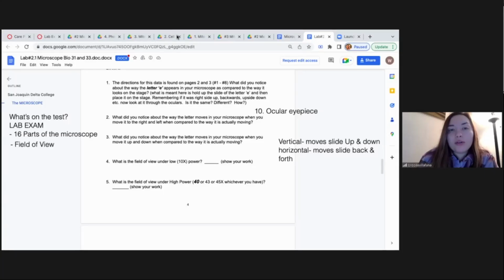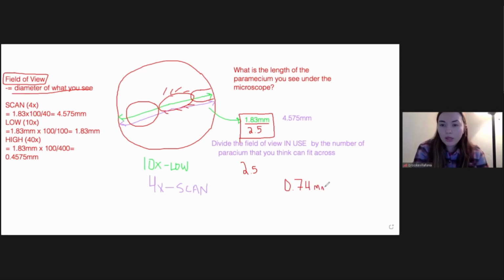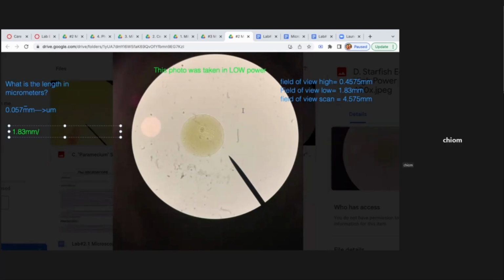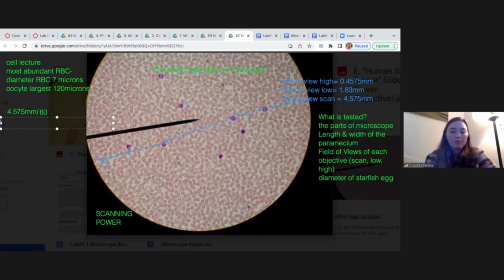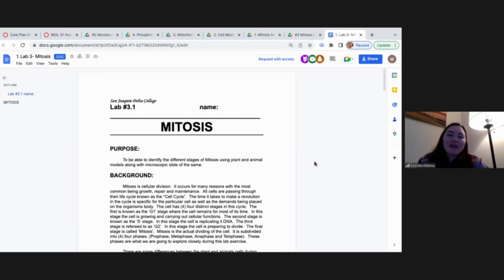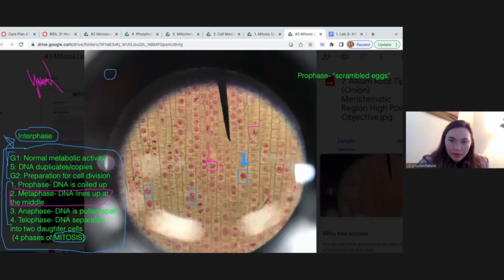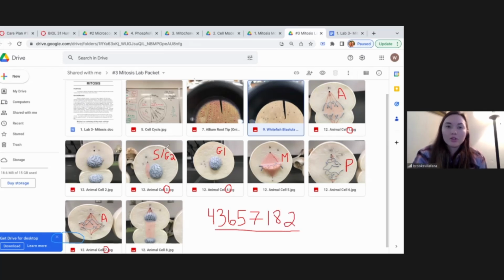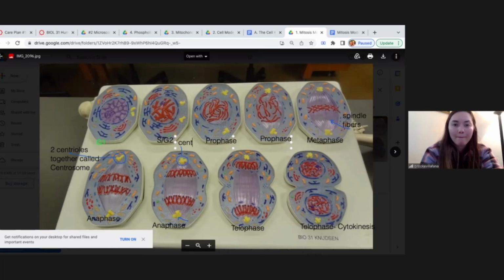SI 1: Microscope and Mitosis